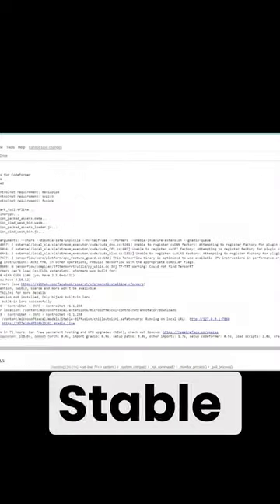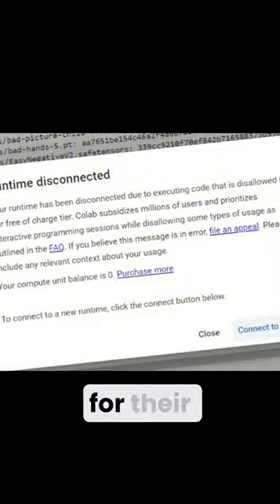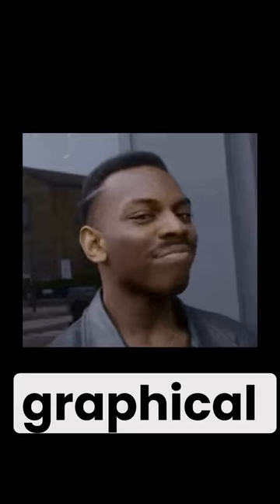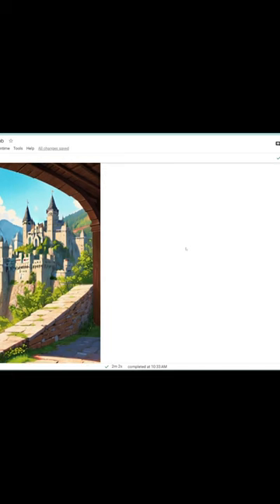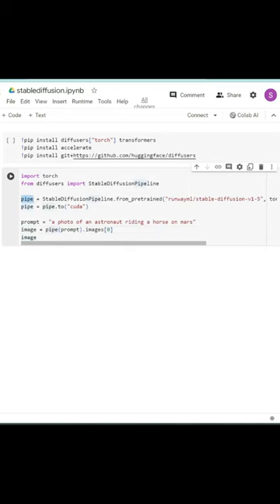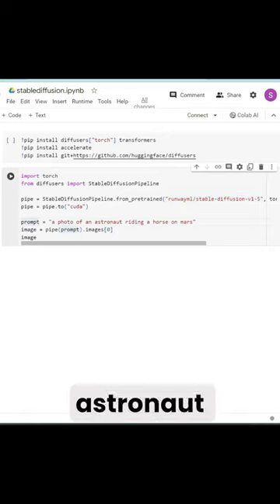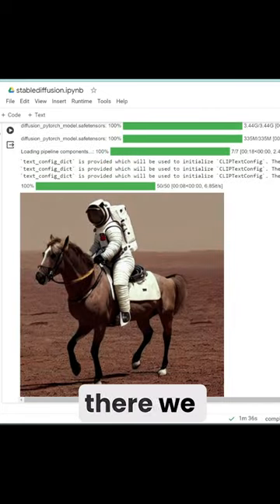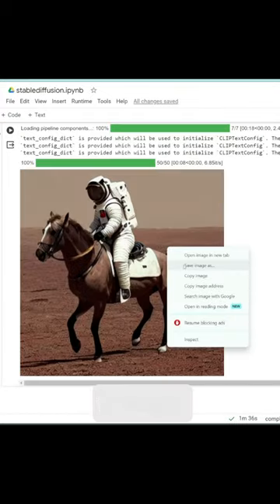How to Run Stable Diffusion in Google Colab WITHOUT DISCONNECTING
Here's how to bypass Colab's disconnect message and still use Stable Diffusion in their free plan.